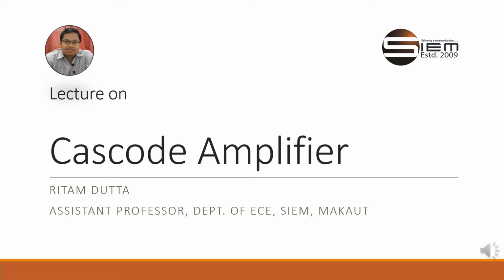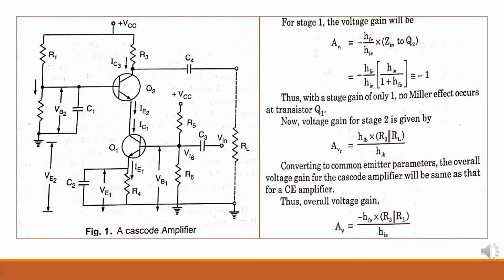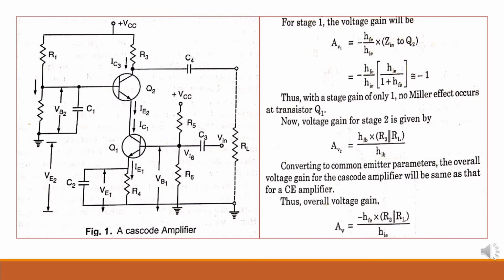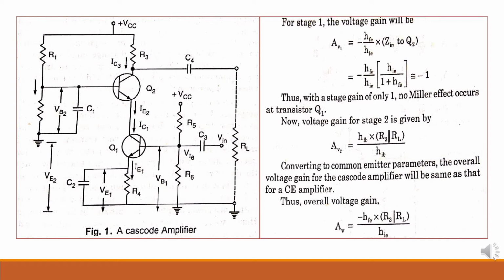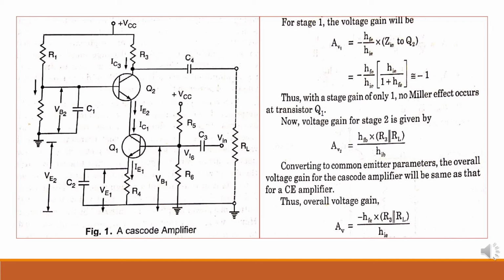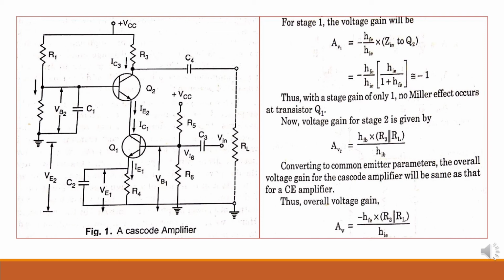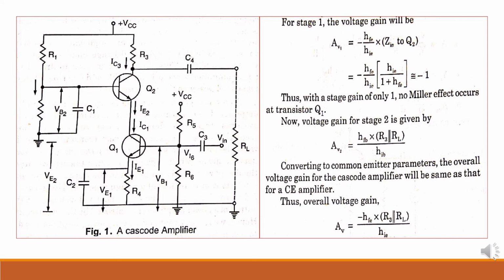Cascode Amplifier by Ritam Dutta, Assistant Professor, (ECE, SIEM)